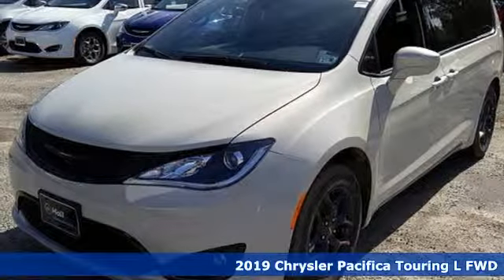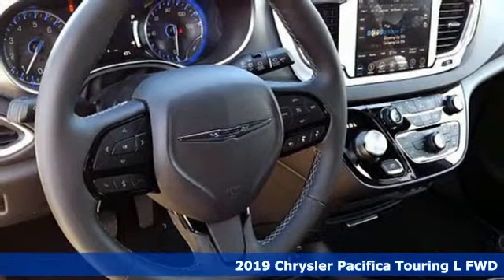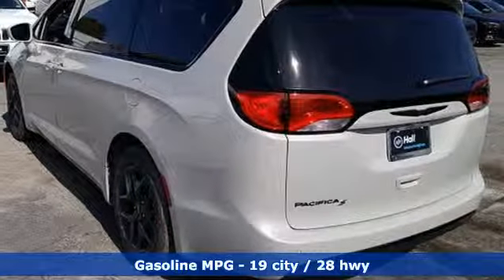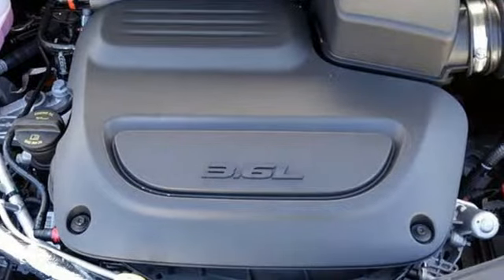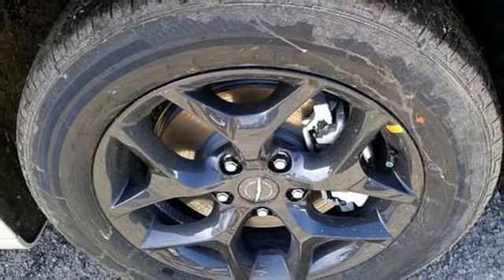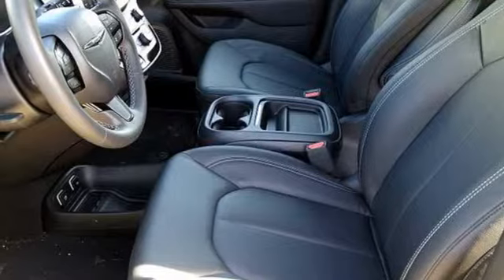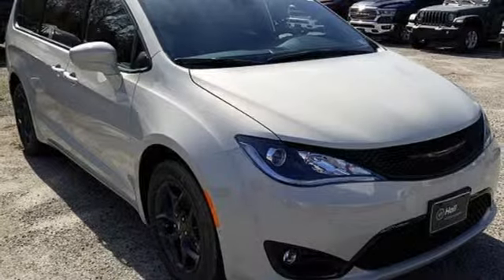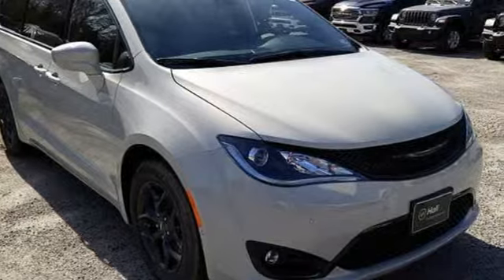New 2019 Chrysler Pacifica Virginia Beach VA Norfolk, VA #18197058 - SOLD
Year: 2019
Make: Chrysler
Model: Pacifica
Trim: Touring L
Engine: 3.6L V6 24V VVT
Transmission: 9-Speed 948TE Automatic
Color: White
Interior: Black/Black/Black
Stock #: 18197058
VIN: 2C4RC1BG8KR644434
Advanced SafetyTec Group (360 Surround View Camera System, 7" Full Color TFT Display, Acoustic Windshield, Adaptive Cruise Control w/Stop & Go, Advanced Brake Assist, Automatic High Beam Headlamp Control, Blind Spot & Cross Path Detection, Full Speed Forward Collision Warning Plus, Lane Departure Warning Plus, Parallel & Perp Park Assist w/Stop, ParkSense Front/Rear Park Assist w/Stop, and Rain Sensitive Windshield Wipers), Quick Order Package 27L, S Appearance Package (Black Badging, Black Chrysler Grille Wing Badge, Black Day Light Opening Moldings, Black Spear Rear Fascia Applique, Black Stow N Place Roof Rack, Body Color Door Handles, Bridgestone Brand Tires, Perforated Leather Bucket Seats w/S Logo, Premium Fascia Upper/Lower Grille w/Black Surround, S Badge, and Wheels: 18" x 7.5" Aluminum Black Noise), 17" x 7.0" Aluminum Wheels, 1-Year SiriusXM Guardian Trial, 3.25 Axle Ratio, 3rd row seats: split-bench, 4G LTE Wi-Fi Hot Spot, 4-Wheel Disc Brakes, 5-Year SiriusXM Traffic Service, 5-Year SiriusXM Travel Link Service, 6 Speakers, 8.4" Touchscreen Display, 8-Passenger Seating, ABS brakes, Air Conditioning, AM/FM radio: SiriusXM, Apple CarPlay, Auto-dimming Rear-View mirror, Automatic temperature control, Black Seats, Blind spot sensor: Blind Spot Detection warning, Bodyside moldings, Brake assist, Bumpers: body-color, Compass, Delay-off headlights, Disassociated Touchscreen Display, Driver door bin, Driver vanity mirror, Driver's Seat Mounted Armrest, Dual front impact airbags, Dual front side impact airbags, Electronic Stability Control, Emergency communication system: Uconnect Access, For Details, Visit DriveUconnect.com, Four wheel independent suspension, Front anti-roll bar, Front Bucket Seats, Front dual zone A/C, Front fog lights, Front reading lights, Fully automatic headlights, Garage door transmitter, Google Android Auto, GPS Antenna Input, GPS Navigation, HD Radio, Heated door mirrors, Heated front seats, Heated steering wheel, Illuminated entry, Integrated Voice Command w/Bluetooth, Knee airbag, Leather steering wheel, Low tire pressure warning, Occupant sensing airbag, Outside temperature display, Overhead airbag, Overhead console, Panic alarm, Passenger door bin, Passenger seat mounted armrest, Passenger vanity mirror, Perforated Leather Trim Bucket Seats, Power door mirrors, Power driver seat, Power Liftgate, Power steering, Power windows, Radio data system, Radio: Uconnect 4 w/7" Display, Radio: Uconnect 4C Nav w/8.4" Display, Rain sensing wipers, Rear air conditioning, Rear Parking Sensors, Rear reading lights, Rear window defroster, Rear window wiper, Reclining 3rd row seat, Remote keyless entry, Roof rack, Security system, SiriusXM Satellite Radio, SiriusXM Traffic Plus, SiriusXM Travel Link, Speed control, Split folding rear seat, Spoiler, Steering wheel mounted audio controls, Sun blinds, Tachometer, Telescoping steering wheel, Tilt steering wheel, Touring Suspension, Traction control, Trip computer, USB Host Flip, Variably intermittent wipers, and VoltmeteR. *Every Internet Price includes current applicable manufacturer rebates, incentives, and dealer discounts. Some incentives may require financing through Chrysler Capital on approved credit. You may also qualify for additional manufacturer incentive programs (e.G., College graduate, owner loyalty, and military). See dealer for more details about these programs. Your additional costs are sales tax, tag and title fees for the state in which the vehicle will be registered, any dealer-installed options (if applicable) and a dealer processing fee ($699 Virginia, North Carolina). Prices are subject to change, and prior sales are excluded. While every reasonable effort is mad Price includes: $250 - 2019 Retail Consumer Cash **CK1 (excl GL-SW-WE). Exp. 04/01/2019, $500 - Chrysler Capital 2019 Bonus Cash MACK5. Exp. 04/01/2019, $1,750 - Mid-Atlantic 2019 Bonus Cash MACKA. Exp. 04/01/2019, $1,000 - Mid-Atlantic CCAP Retail Bonus Cash MACKP. Exp. 04/01/2019

To find another MileOne Automotive dealership in your area, visit